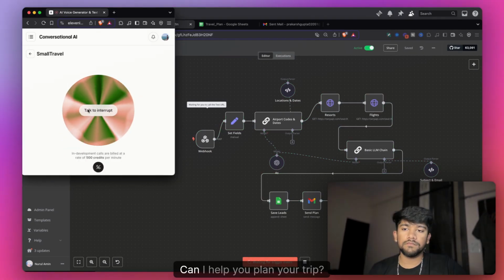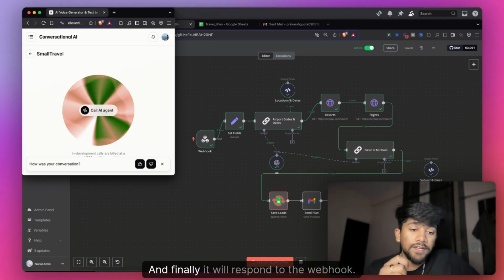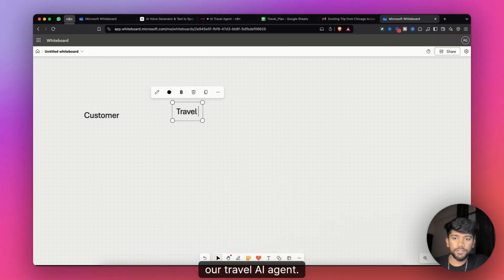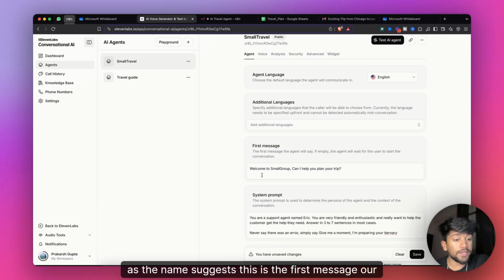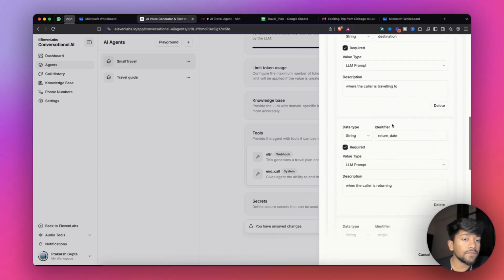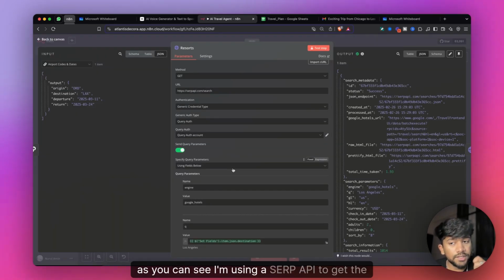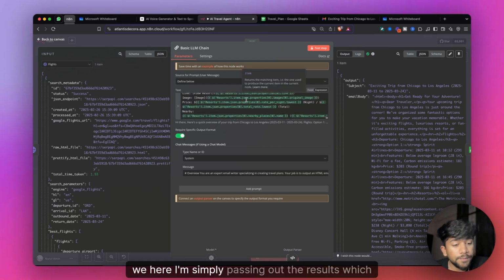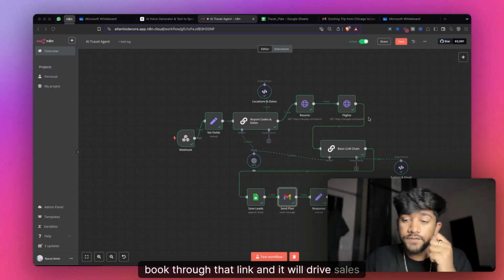I Automated An Entire TRAVEL Agency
📍 Need Help?
✨ I’m building an AI Agent to craft detailed travel itineraries and send them straight to your email—automating travel agencies like a pro!

Timestamps:
00:00 – Demo Time! See it in action
01:46 – Subscribe & Join the Crew
02:02 – Whiteboard Theory (Brainstorming Fun!)
02:47 – ElevenLabs AI Agent Breakdown
04:30 – n8n Workflow Magic
06:30 – Wrap-Up & Outro